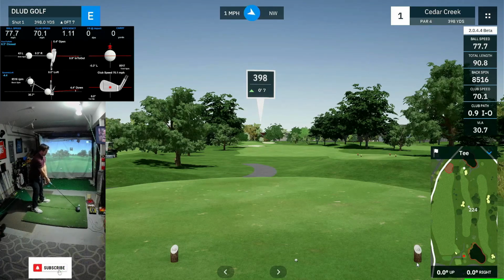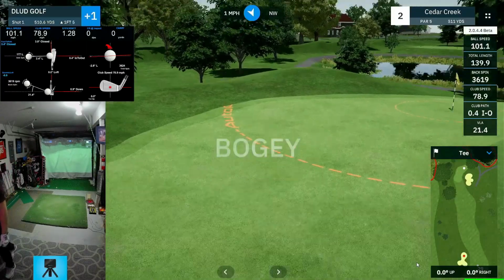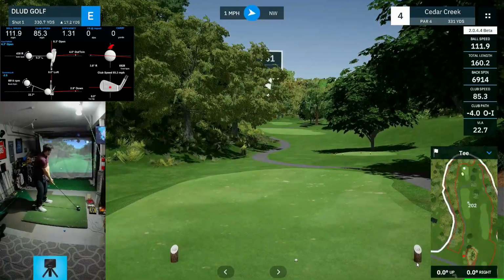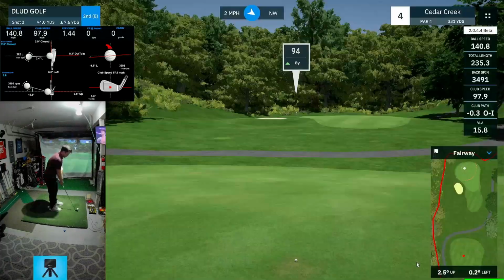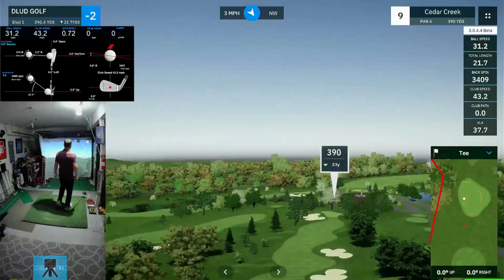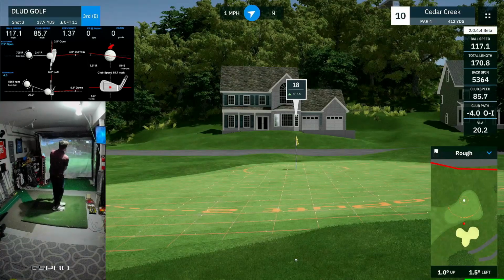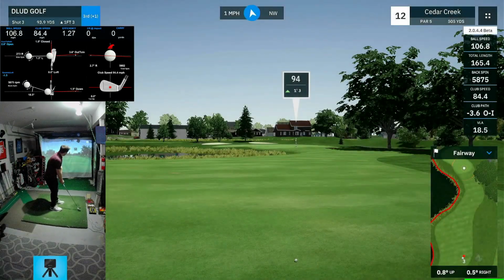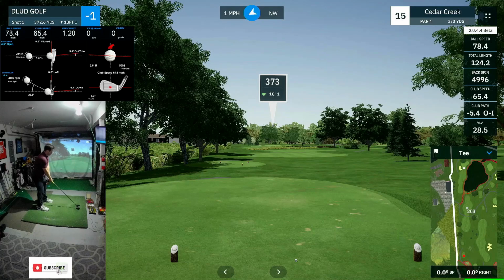Cedar Creek Golf Club - GSPRO Course - Garmin R10 Golf Sim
Can I keep the irons on target around Cedar Creek?

My Bag:
DRIVER: PING G LS TEC 9* (SET TO 7.5) STIFF
3 WOOD: CALLAWAY ROGUE (2018) 3+ 13.5* STIFF
2 HYBRID: PING G25 17* REG
4 HYBRID: TITLEIST H1 21.5* REG
5-PW: TAYLORMADE RBLADEZ TOUR IRONS STIFF
50 DEGREE: PING ANSER FORGED WEDGE
56 DEGREE: TITLEIST VOLKEY SM3
60 DEGREE: CALLAWAY JAWS 60* 11 BOUNCE
PUTTER: HEAVY PUTTER
Ball: Titleist RCT Ball Pro V1

2. Push the like button.
3. The golf sim and GSPRO/Garmin community is growing everyday and participation is recommended.
4. Buy some Indoor Golf Tees.  I have tees that are 1 year old and still have not deformed, cracked, or shattered while staying in a garage.
Link to Tees
EBAY STORE for Clubs and More

DLUDGOLF on Instagram & DISCORD